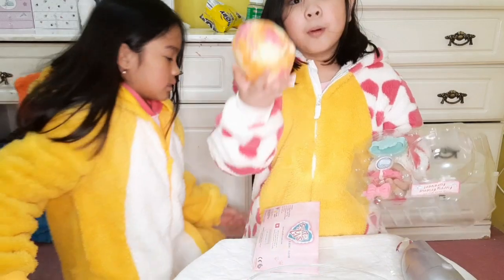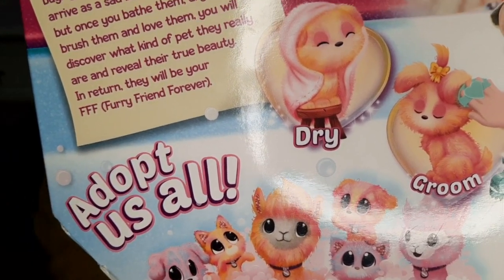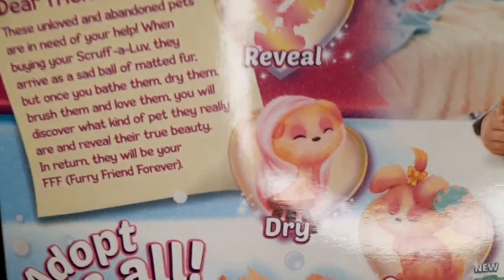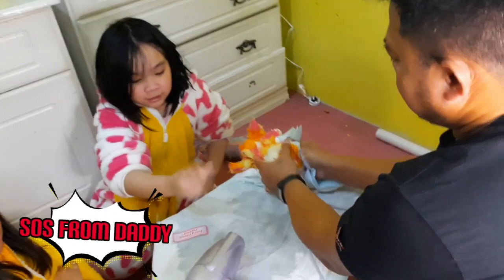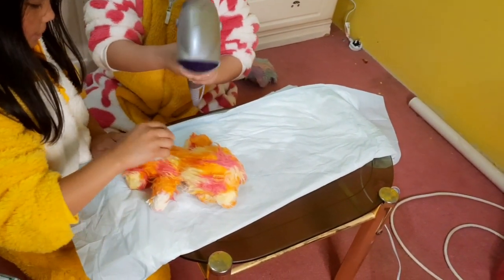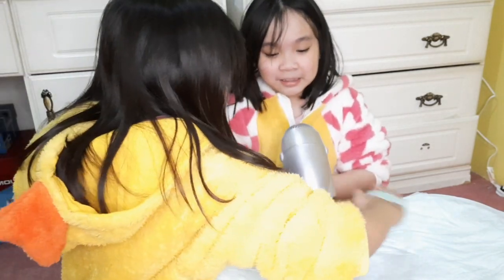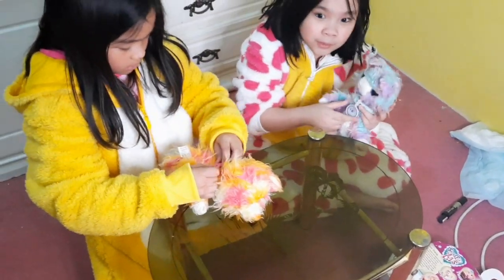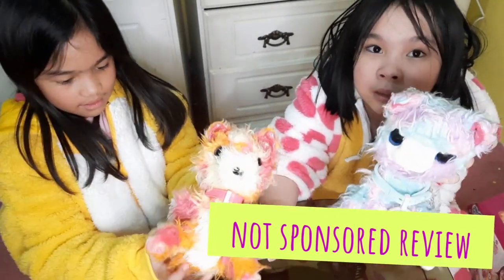SCRUFF A LUVS UNBOXING W/ BFF TE YNAH PART2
Welcome to Scruff-a-Luvs
Dear friend, These unloved and abandoned animals are in need of your help! We’ve been made aware that there are some counterfeit Scruff-a-Luvs that are coming from China.  Please be careful when buying your Scruff-a-Luv that you are buying a genuine Scruff!  If you have received a counterfeit Scruff-a-Luv please click here to report it to our Customer Care Team. When buying your Scruff-a-Luv, they arrive as a sad, matted ball of fur, but once you bathe them, dry them, brush them and love them, you’ll discover what kind of pet they really are and reveal their true beauty. In exchange they’ll be your FFF (Furry Friend Forever)….

Rescue & Reveal
Wash your Scruff-a-Luv
Give your Scruff-a-Luv a nice bath to wash out its matted fur. Wash in a sink or large bowl of lukewarm water and, once washed, rinse off in clean water at least once.

Reveal and dry your Scruff-a-Luv
What pet have you rescued? Is it a dog? A cat? A rabbit? Once you’ve washed and revealed your Scruff-a-Luv, make them warm and dry by drying them thoroughly with a large towel, followed by drying with a hair dryer – just like in a pet salon! Make sure you use a warm setting with adult supervision.

Groom and love your Scruff-a-Luv
Treat your pet to a styling session and make them look and feel gorgeous by brushing them and adding their special hair clip. Once they’re looking fluffy and beautiful, it’s time to give them a name, put their collar on and fill in their adoption certificate! For more top tips and to download the instructions, visit our FAQs page